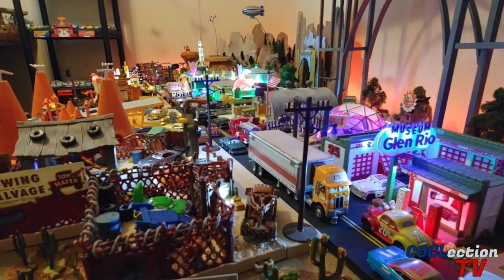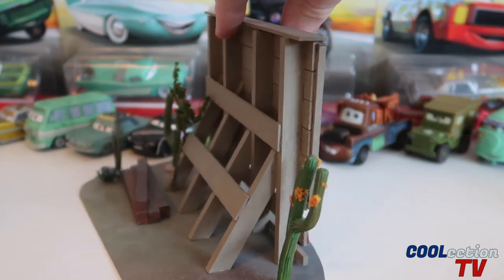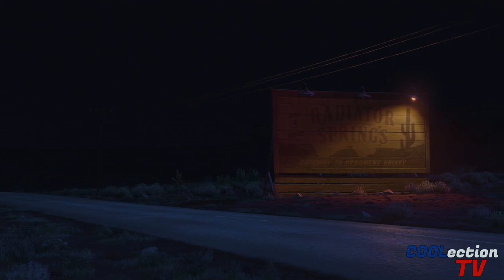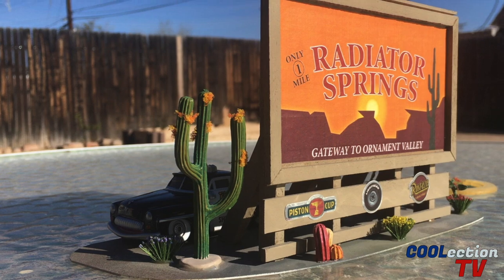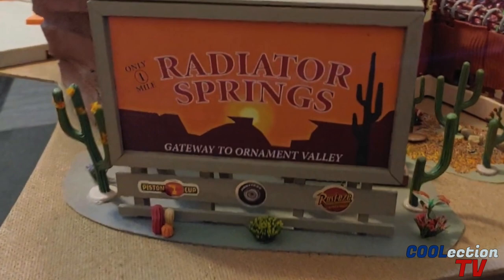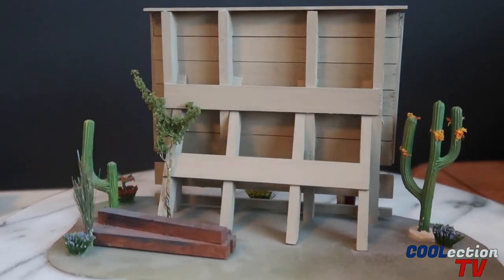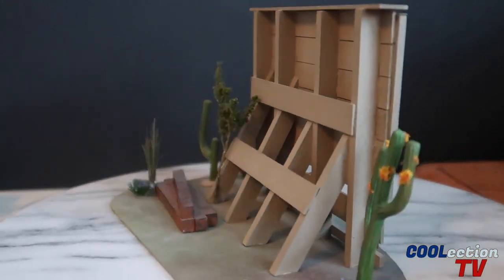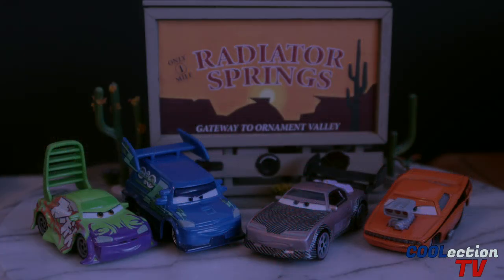Radiator Springs Custom Billboard Disney Cars Diorama Review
Radiator Springs Custom Billboard reviewed by COOLection TV. Hey guys, today we are showcasing this custom Radiator Springs Billboard from Disney Pixar Cars. This billboard was made by another YouTuber named David. He has his very own Radiator Springs diorama that he is selling off and I was fortunate enough to acquire his custom RS billboard display. The billboard is made out of wood and features some desert plants on the base. Although not completely screen accurate, this model is a very nice piece to have in my collection. This video showcases the billboard indoors and outdoors, with all sorts of different Cars diecasts.